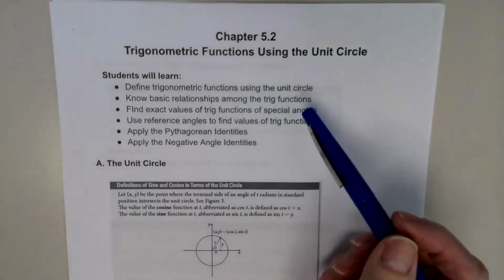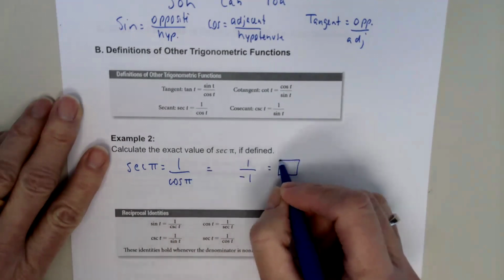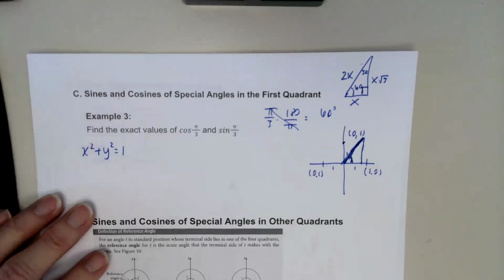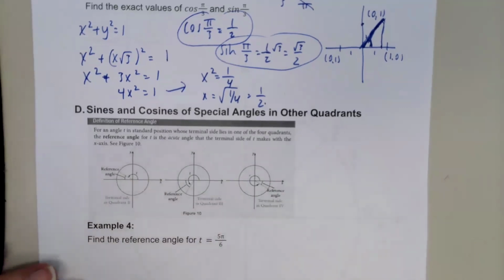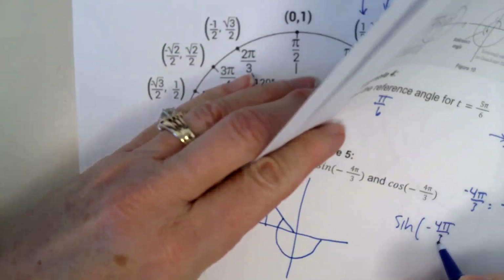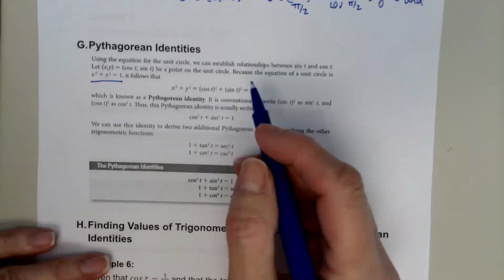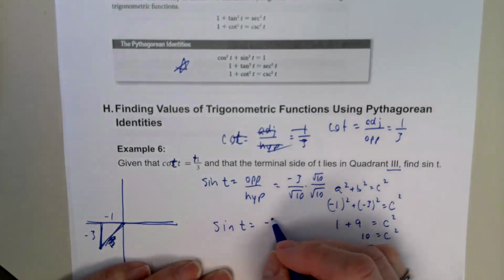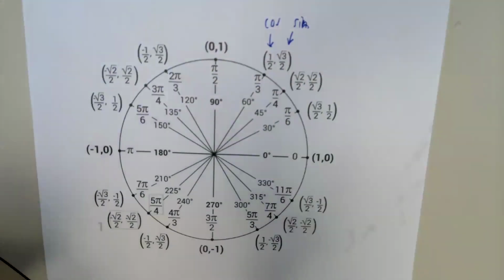math 151 L 5 2